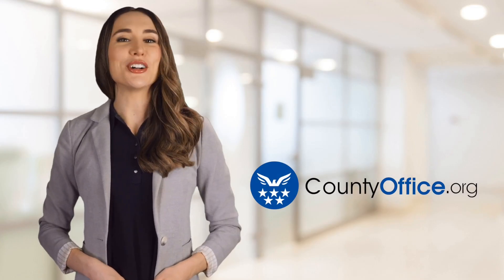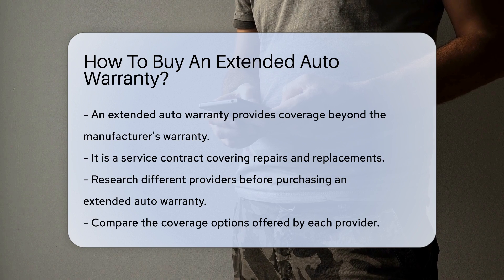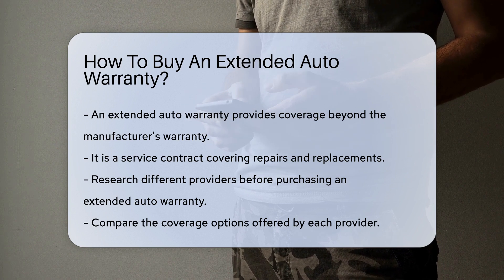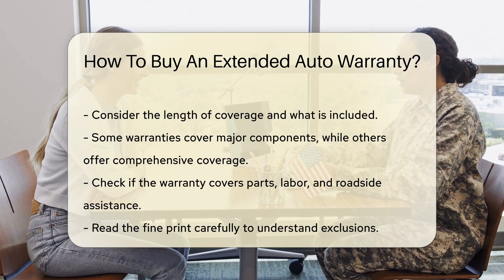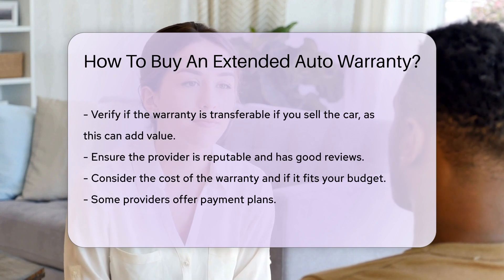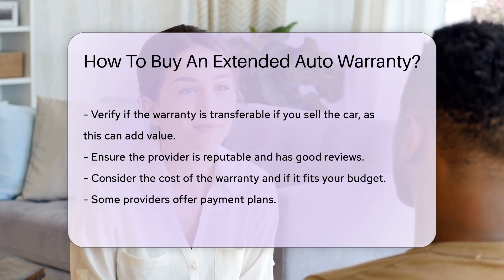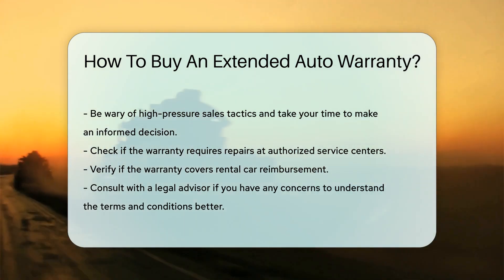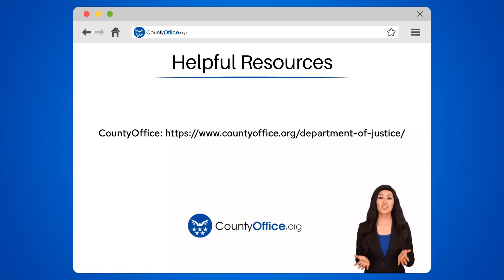How To Buy An Extended Auto Warranty? - CountyOffice.org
How To Buy An Extended Auto Warranty? In this comprehensive video, we delve into the intricacies of purchasing an extended auto warranty. Discover how an extended auto warranty can provide you with peace of mind beyond the manufacturer's warranty, covering repairs and replacements. Learn about the key factors to consider when researching different providers and comparing coverage options. Uncover the importance of understanding exclusions and verifying transferability to maximize the value of your vehicle.

Explore essential tips on assessing the reputation of warranty providers and evaluating costs to align with your budget. Understand the significance of authorized service centers and rental car reimbursement in your decision-making process.